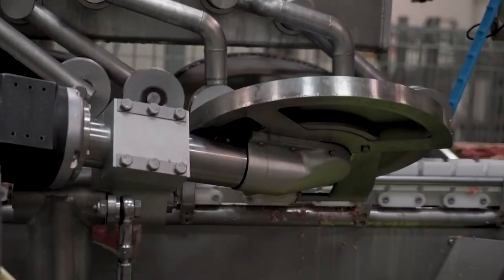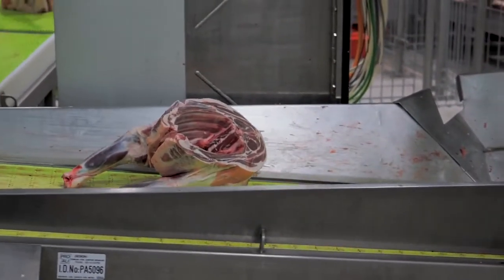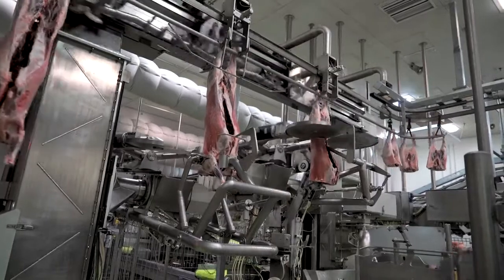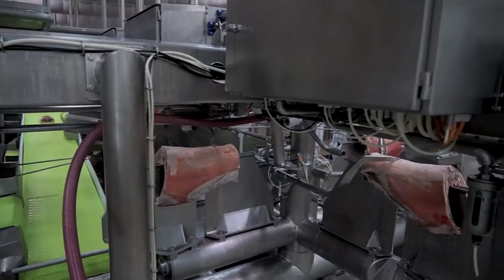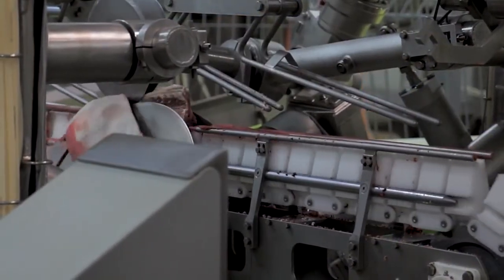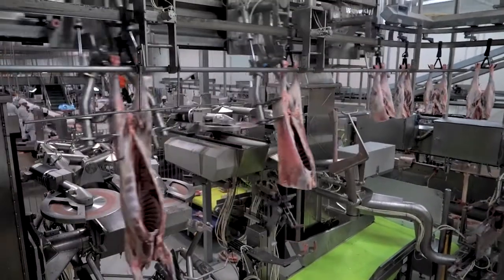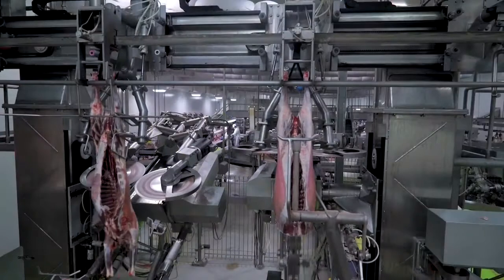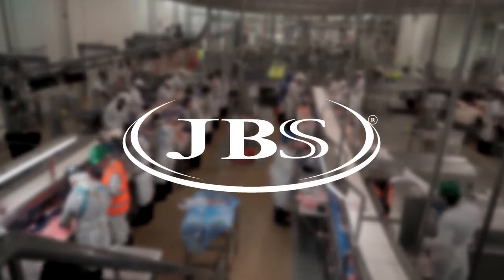Цех для обработки туши овец Scott Automated Lamb Processing at JBS Bordertown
Новые технологии в овцеводстве